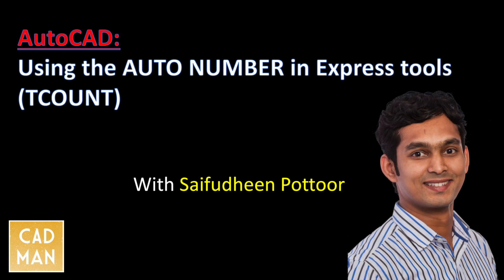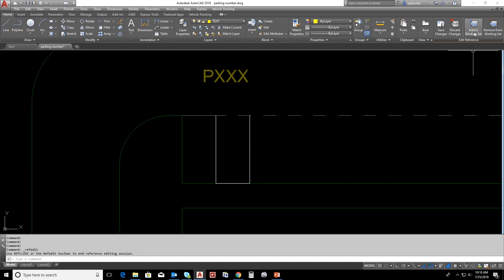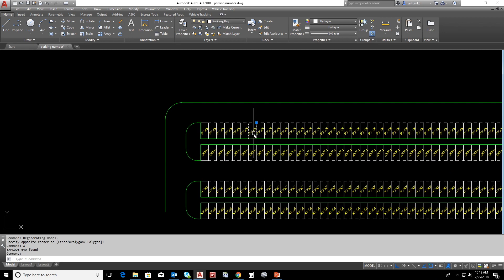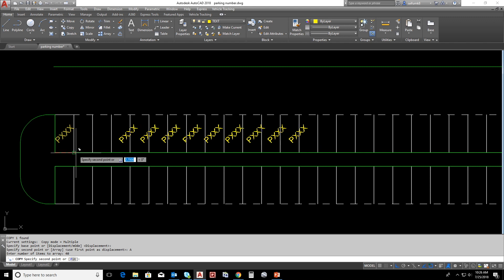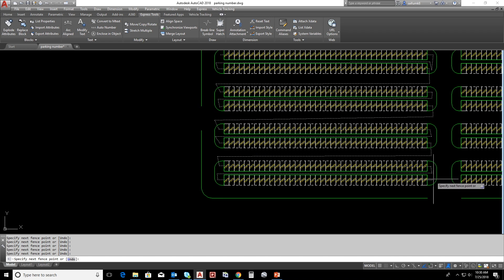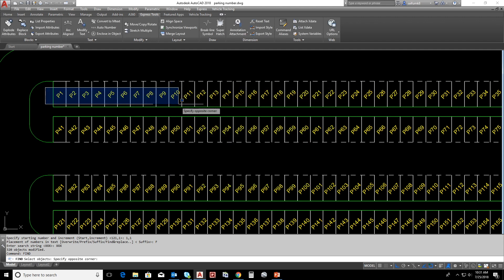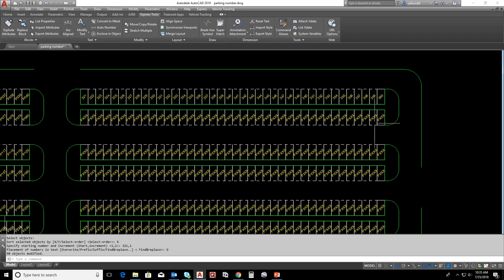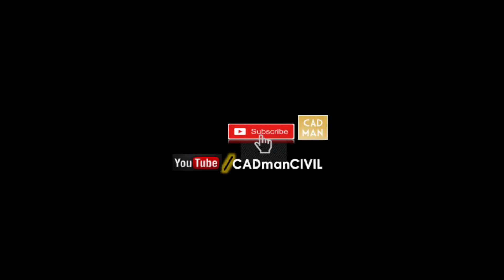Auto Number in Express Tools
In this Video, I'm demonstrating how to use AUTO NUMBER in AutoCAD Express Tool for text number increments in different ways. And also I have included many other AutoCAD tips in this video like copy with array, use of Block edit in place, Tricky FIND and REPLACE for equalize texts digit counts.

Here I'm taking a car parking area to demonstrate, however same these methods you can use any other disciplines drawings.